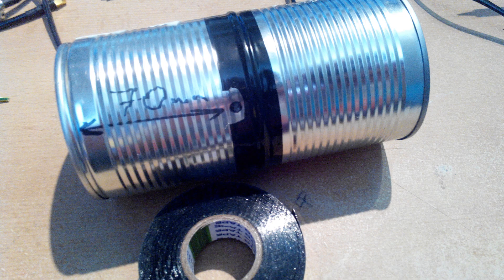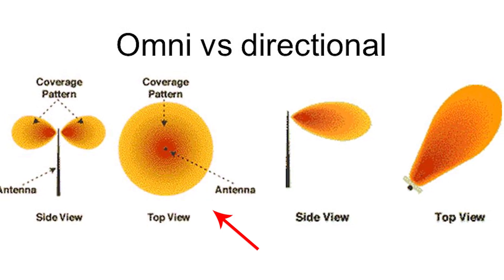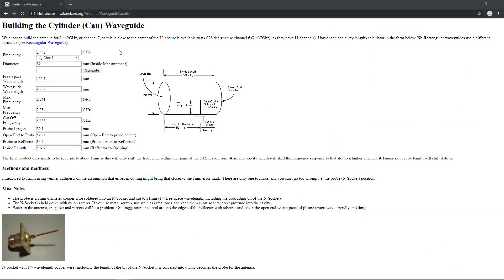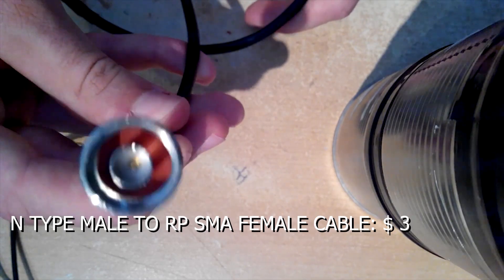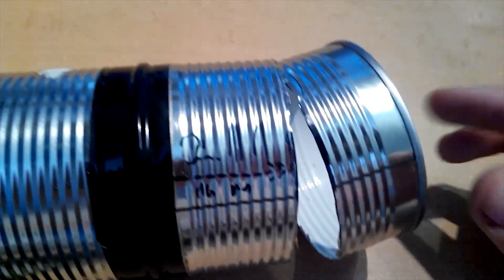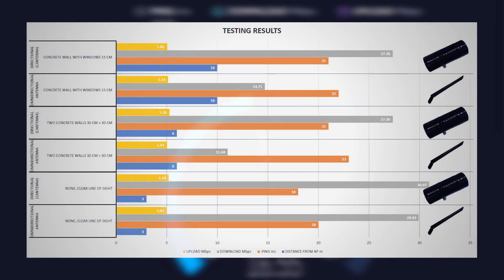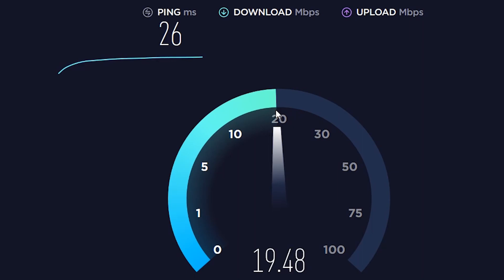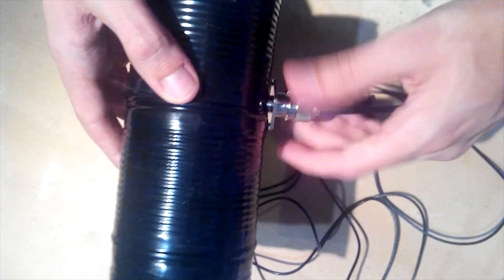Making Long Range WiFi Cantenna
In this video I'll show you how to create long range WiFi antenna out of aluminium cans.
That's where phrase cantenna comes from.

Thanks to Paulo for correcting me. Cable is N-type male to RP-SMA male.

⌚️ Timestamps:
00:00 - Introduction
01:13 - Directional vs Omnidirectional antennas
02:32 - Building Cantenna
07:11 - Testing Cantenna
10:06 - Final words

USB WiFi Dual Band Adapter On eBay
RP SMA Extension Cable
Female N Type RF Connector
N Type Male to RP-SMA Female Cable